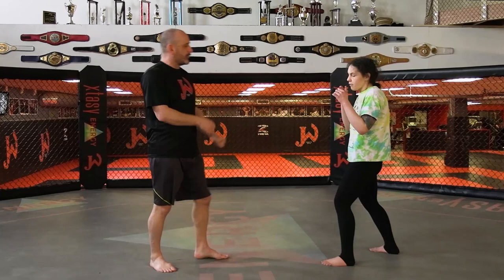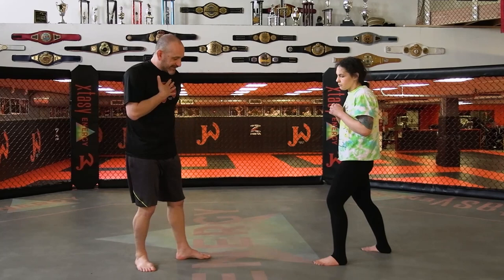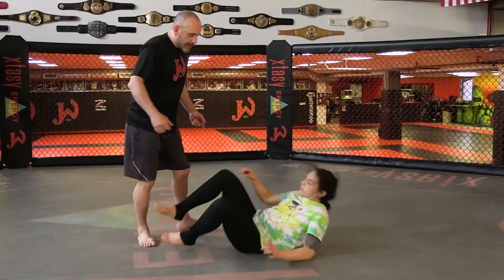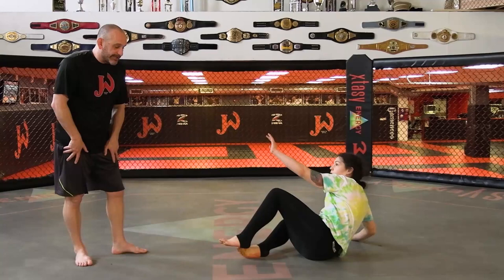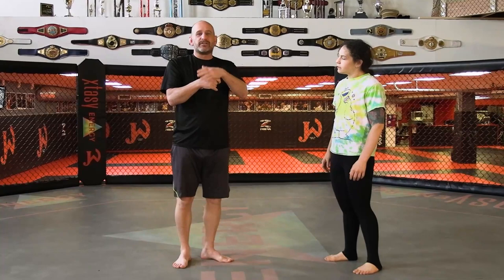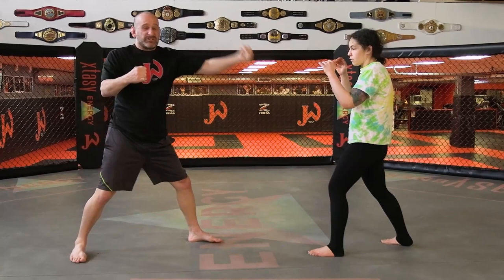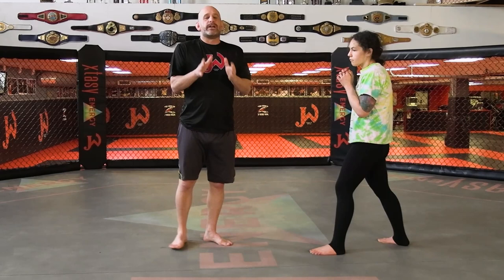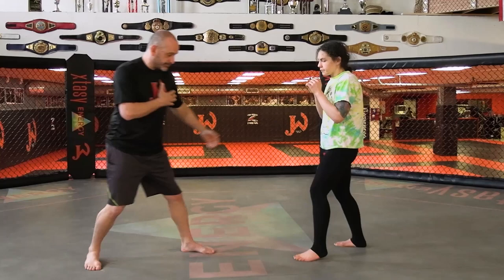Ranges by Greg Jackson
RANGES

Greg Jackson is the coaching mastermind behind some of the most successful MMA athletes in history.  This is an excerpt from CHAMPIONSHIP MMA CAGE STRIKING AND WRESTLING available from DynamicStriking.com.